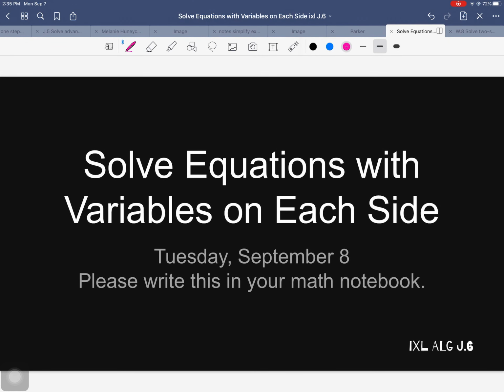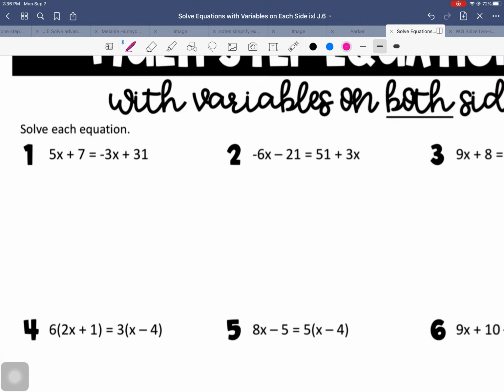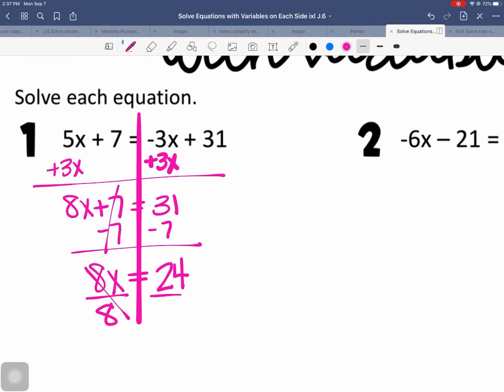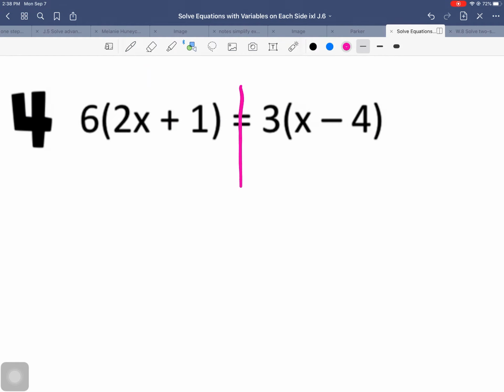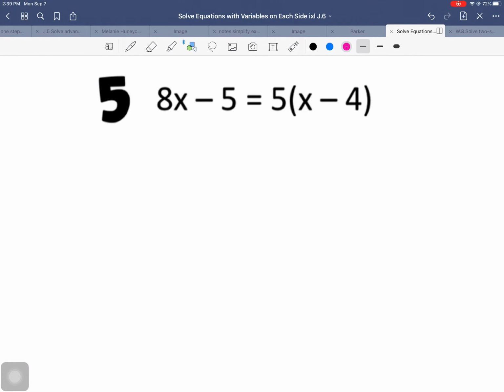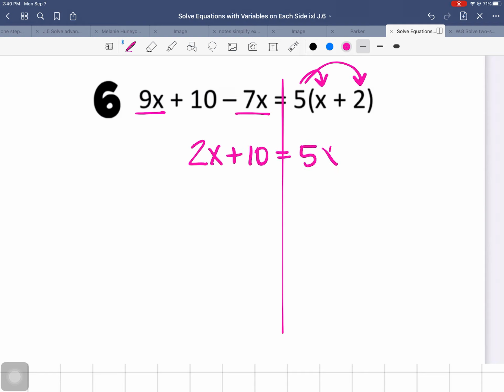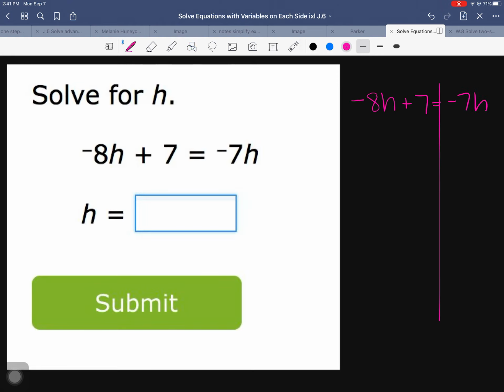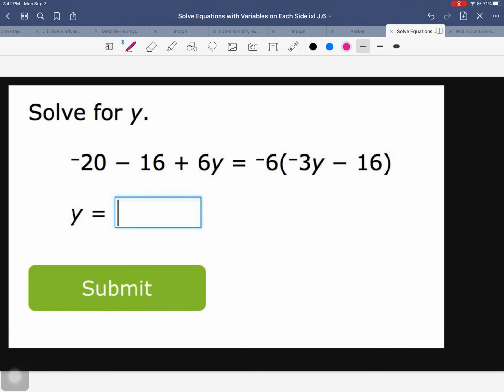Solve equations with variable on each side